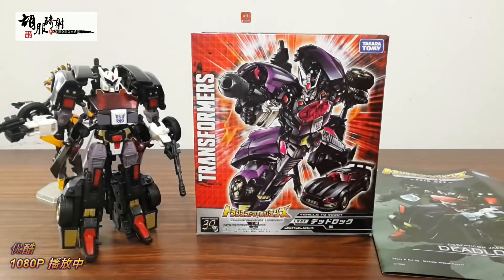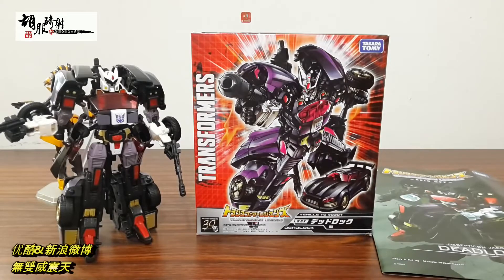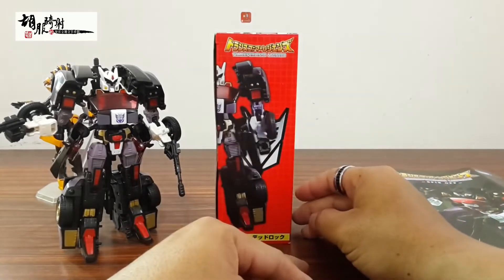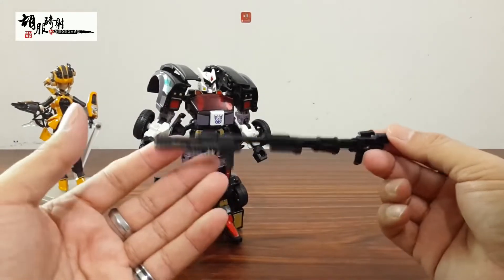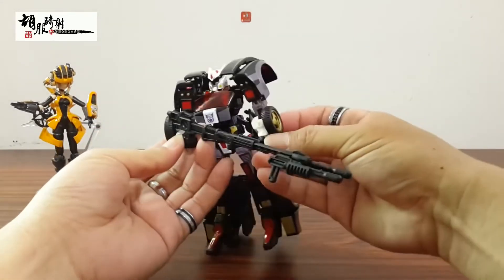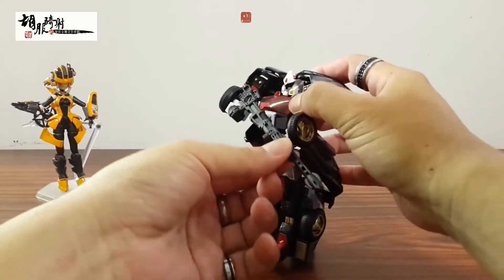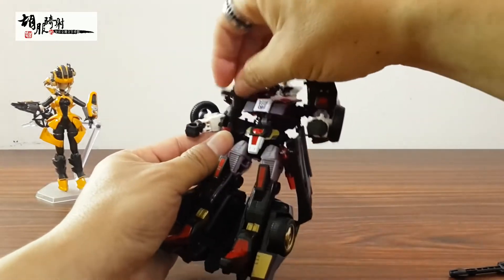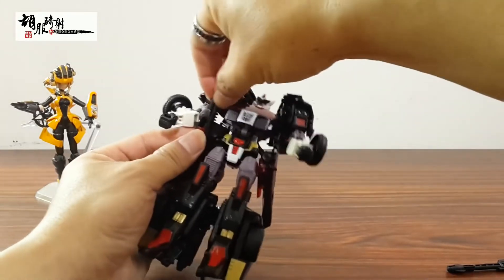0541 胡服騎射的變形金剛分享時間541集Transformers Legends EX Deadlock reveiw 死鎖